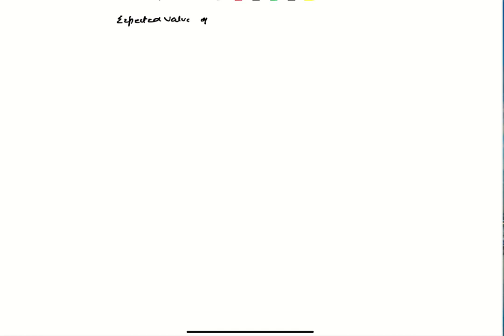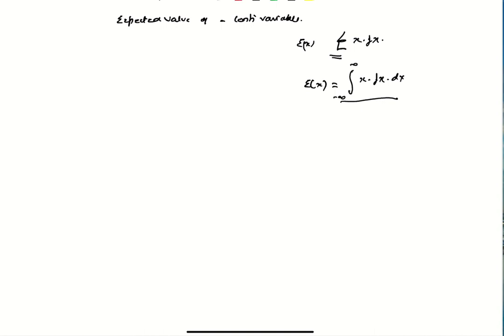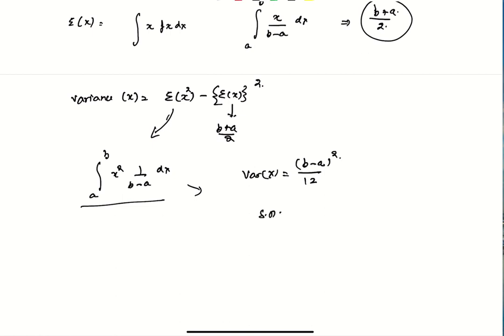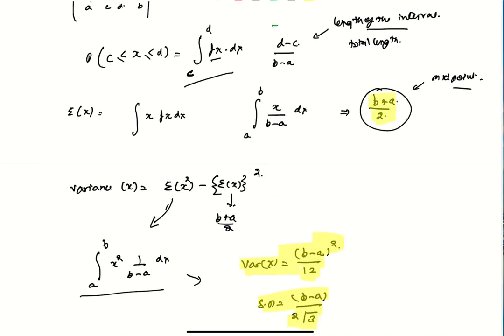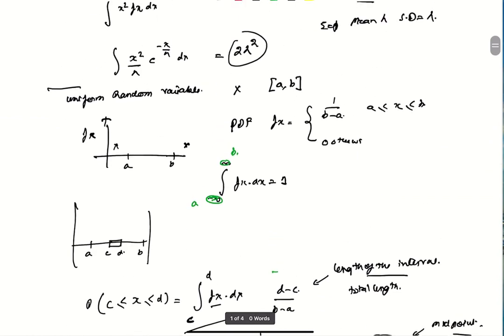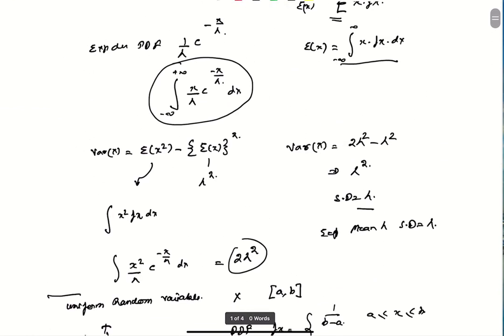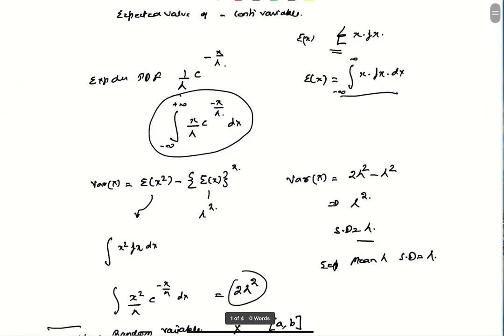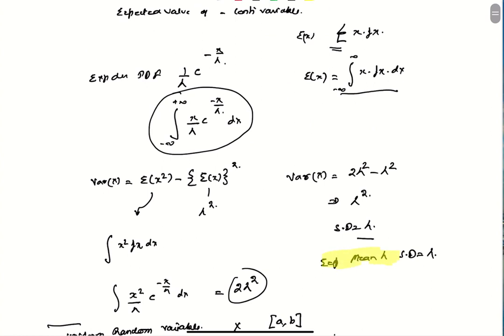62 Expected value and variance of Cont variables